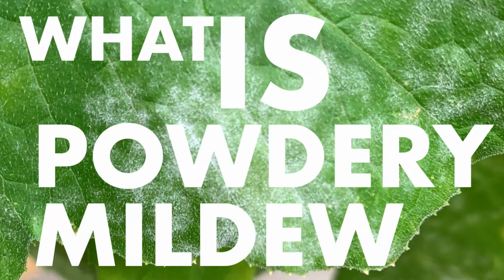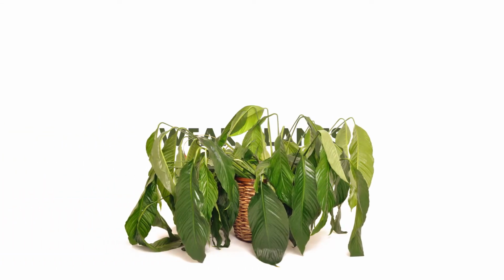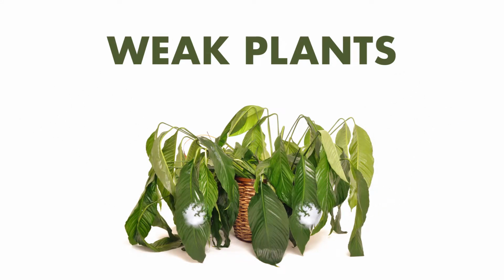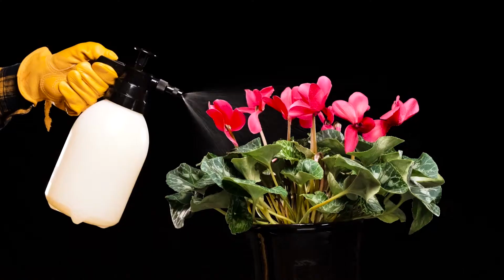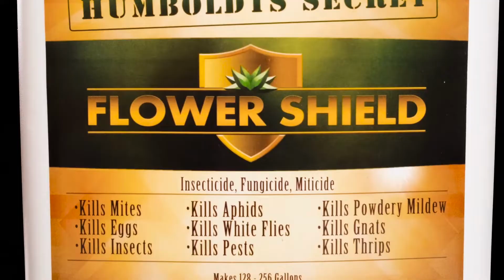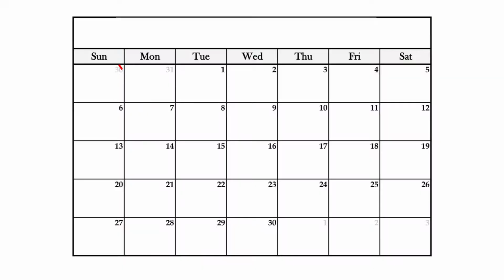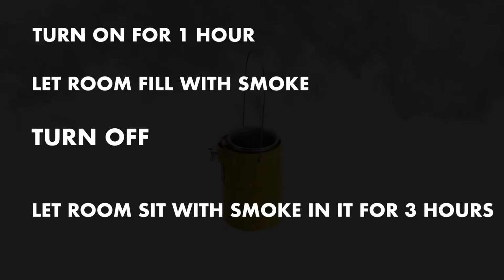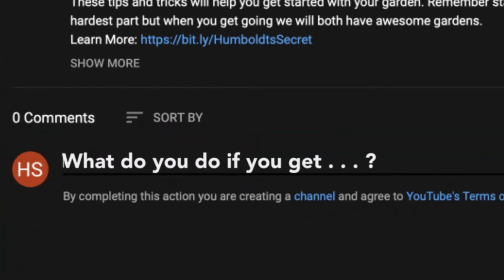How To Stop Powdery Mildew & Avoid Powdery Mildew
Powdery mildew can effect your plants and learning how to stop powdery mildew is quite simple but the better thing to do is to avoid powdery mildew. this video will tell you how to stop powdery mildew as well as how to avoid powdery mildew